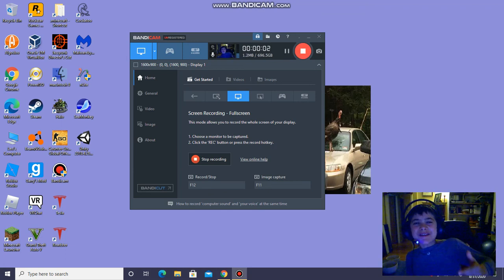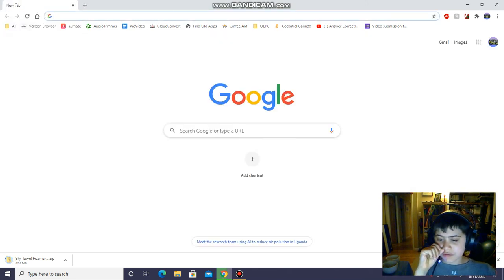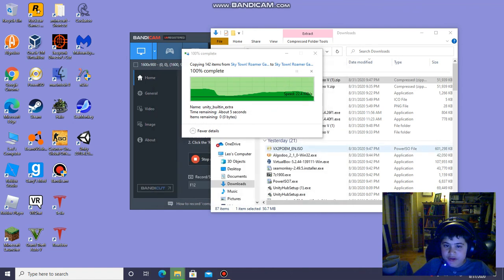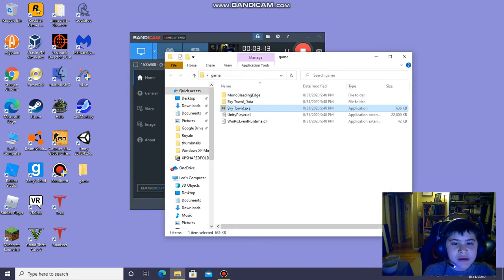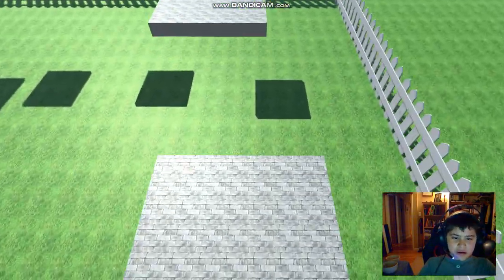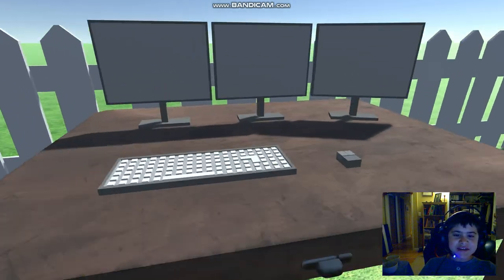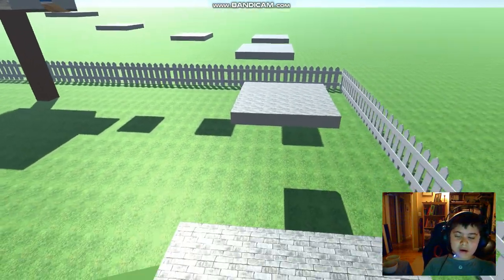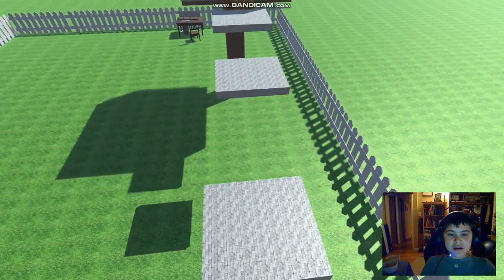I Made A Roamer! --Some Linux Users Might Be Offended--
Click Below To Grab Your Fresh Copy Of Sky Town!